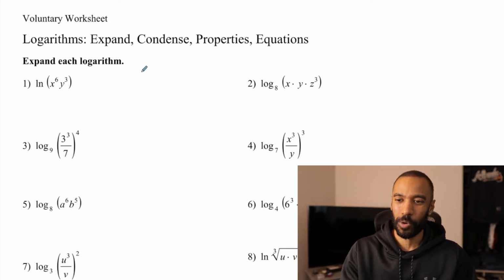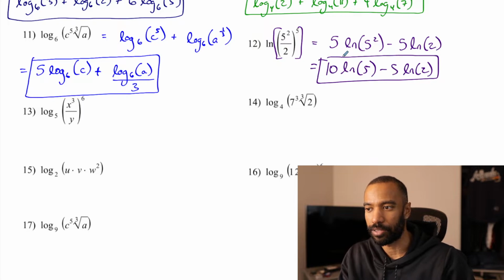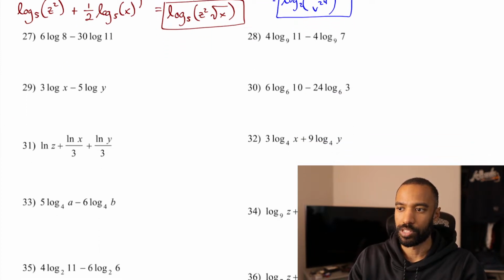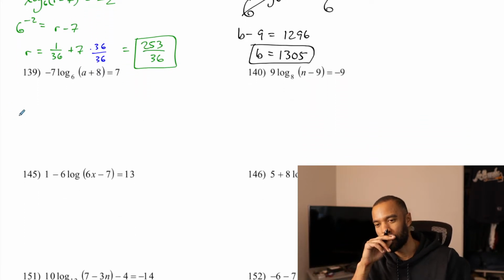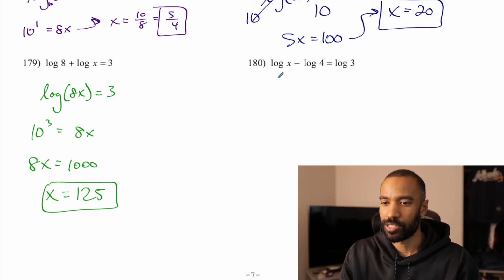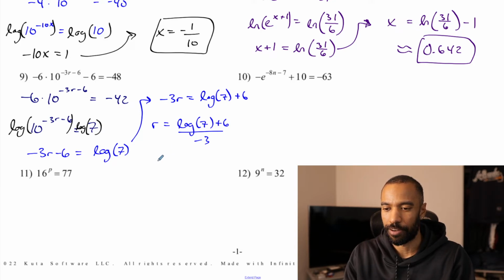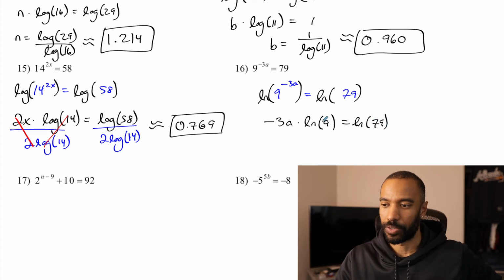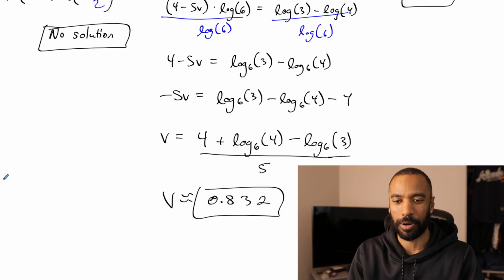Logarithmic Properties & Equations (practice problems)